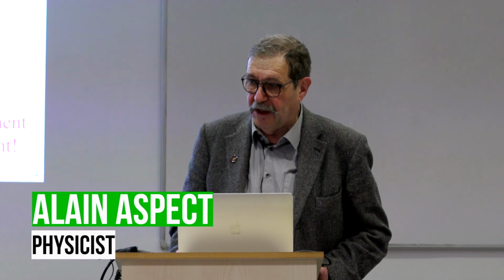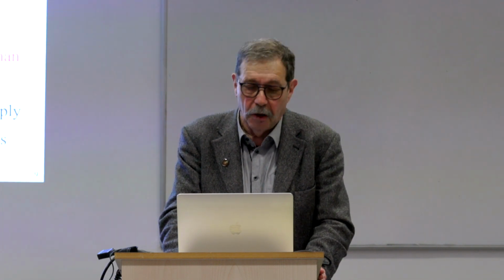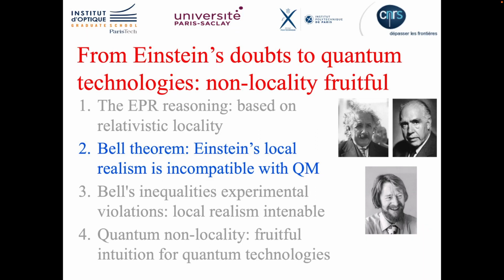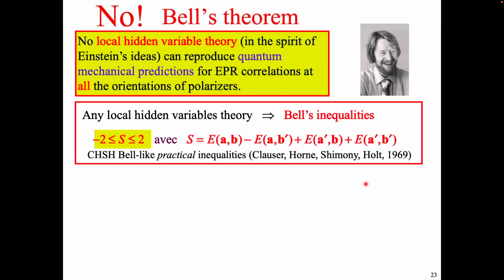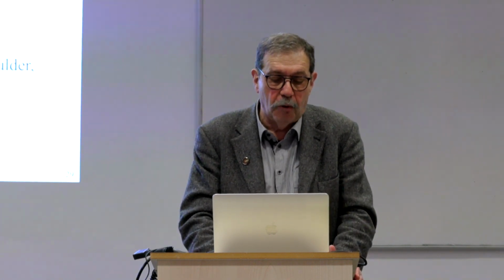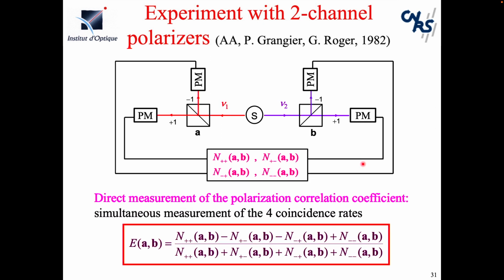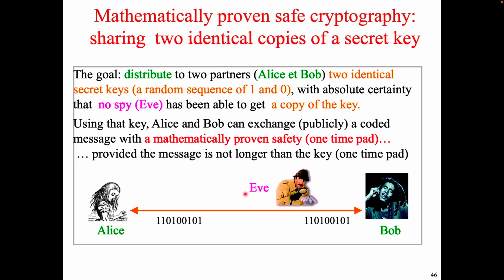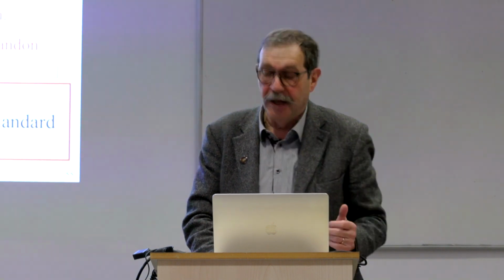From Bell's inequalities violations to Quantum Teleportation | Alain Aspect | Physicist- Nobel prize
The CNRS physicist Alain Aspect has been awarded the Nobel Prize in Physics 2022, along with his colleagues John Francis Clauser, from the US, and Anton Zeilinger, from Austria, "for experiments with entangled photons, establishing the violation of Bell inequalities and pioneering quantum information science”. Here below, the portrait we published after he received the CNRS Gold Medal in 2005.

The Oxford Handbook - Département de physique Université Paris Cité - Universidade Federal da Bahia - ARCHIMEDES S.I.E.E. Project - SPHERE-UMR7219-CNRS - APC, present two days of history and epistemology of the foundations of Quantum Mechanics.

On the occasion of the publication of The Oxford Handbook of the History of Quantum Interpretations.  Nearly a century after its formulation and despite its unprecedented predictive successes in accounting for physical processes, quantum mechanics is still at the center of a lively debate.In the same spirit as The Oxford handbook of the history of Quantum Interpretations, the two days offer a historical overview of the contrasts that have been at the heart of quantum physics over the past 100 years. Drawing on the extensive expertise of several lecturers working in the fields of physics, history and philosophy. Thus, the objective of these two days is to fuel the ongoing debate on the foundations of quantum mechanics by dealing with the major open questions concerning the interpretations of Quantum Mechanics.

April 14 and 15, 2023 - Université Paris Diderot - Paris - France

Organizing Committee :Jean-Jacques Szczeciniarz, Olival Freire, Joseph Kouneiher and Michel Paty